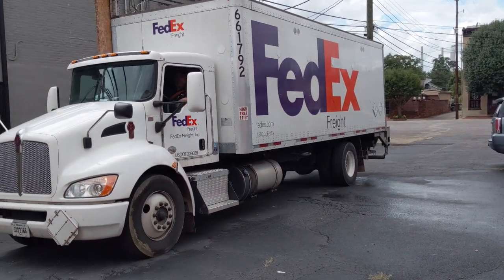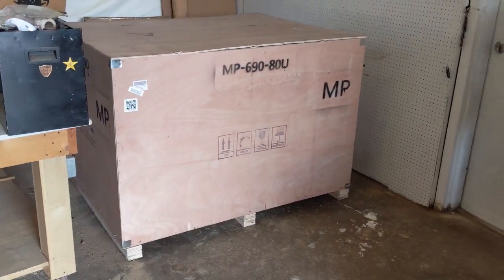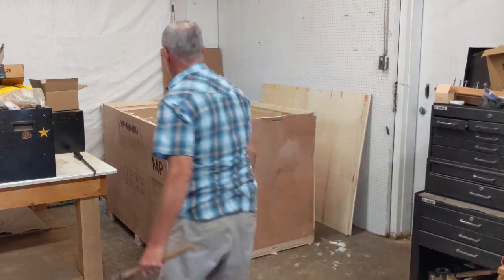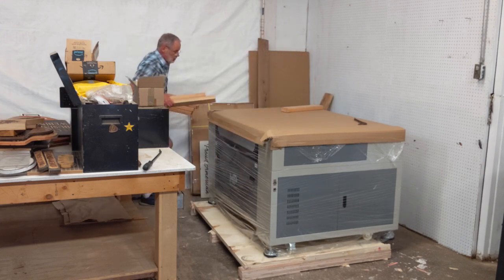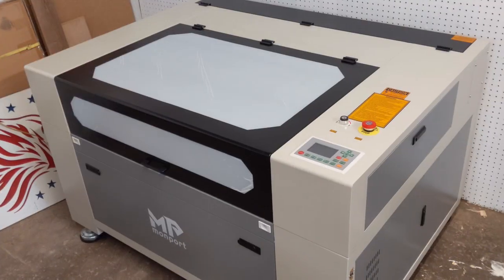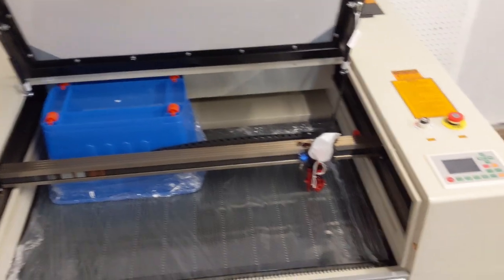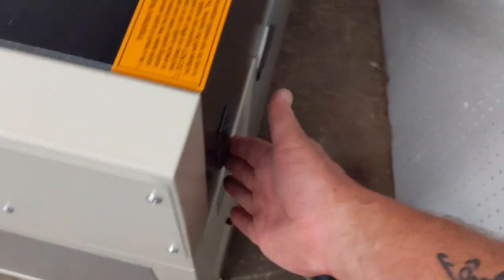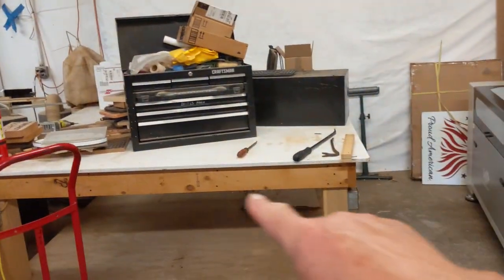Monport 80 Watt CO2 Laser, CNC Laser Cutter and Engraver - IDC Woodcraft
After some research on CO2 laser cutters and laser engravers, I selected this new Monport  80 watt CO2 laser, a CNC laser cutter and laser engraver, capable of cutting highly detailed CNC woodworking projects.

What is a CO2 laser? It is a laser engraver that can also cut the project with exquisite detail. The software one wants to get to run a co2 laser is called Lightburn which costs about $60.

CO 2 lasers come in a variety of power levels and sizes, from benchtop models to workshop free standing units like the one in this video and large industrial units.

→ Hearing protection (plugs don't work)